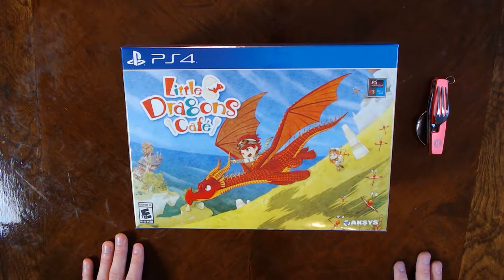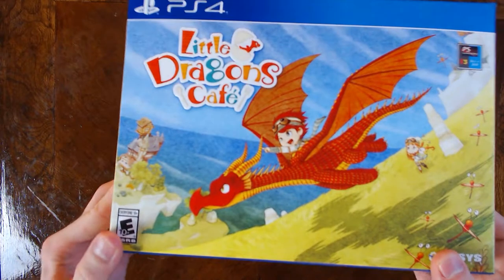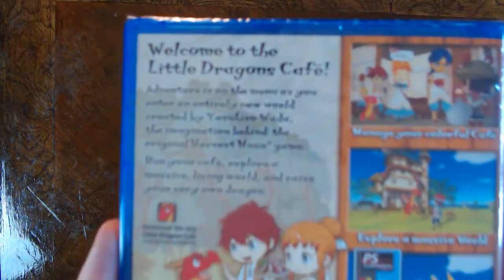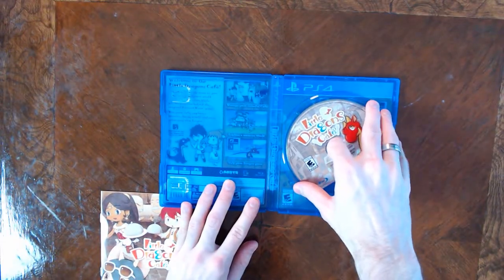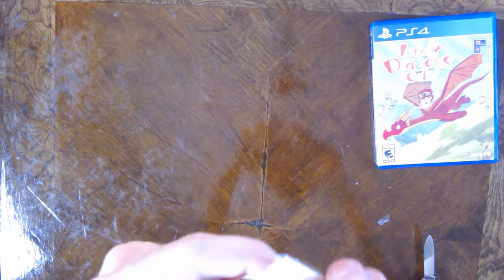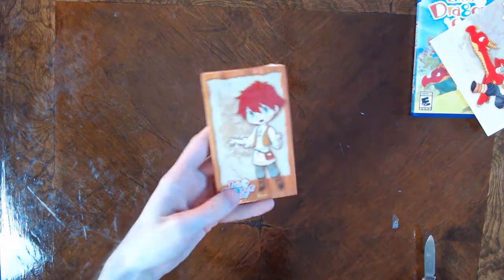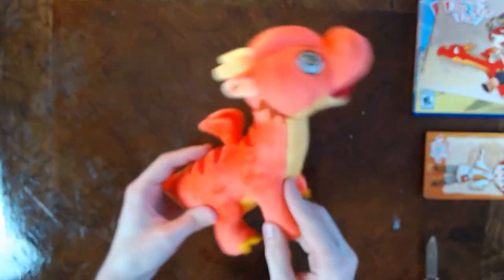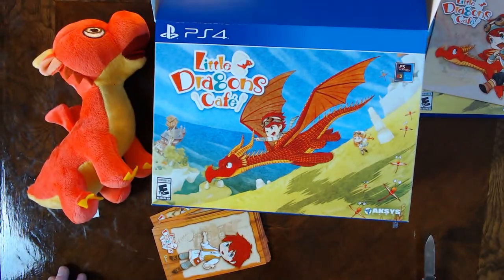Little Dragons Cafe Special Edition - Incompetent Unboxing - Tarks Gauntlet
Little Dragons Cafe is a Harvest Moon style game that's sure to fill a void in your life... especially if that void also contains a bit of some good old fashion "Empty Nest Syndrome."

Raise a dragon, run a shop, and see them both grow in front of you!

| SOCIALS |